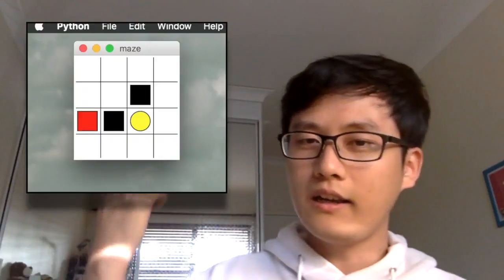#1 Reinforcement Learning Tutorials (Eng)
I recieved many requests about making my RL tutorials (Chinese) available in English. Here we go, let's get started.

If you like this, please like my code on Github as well.